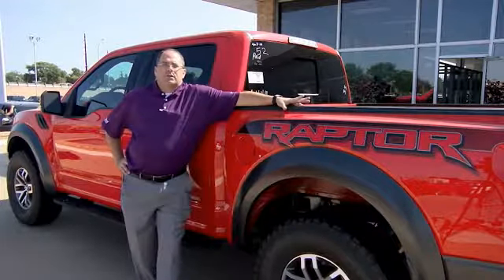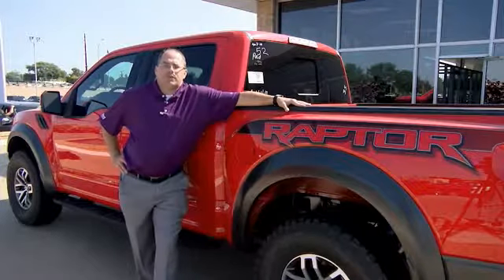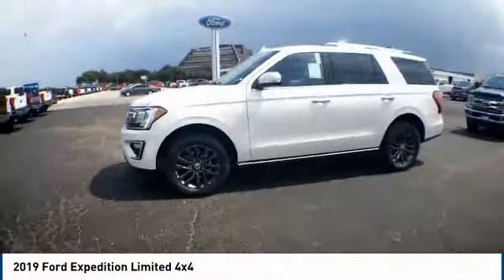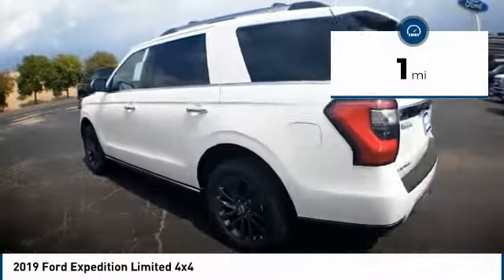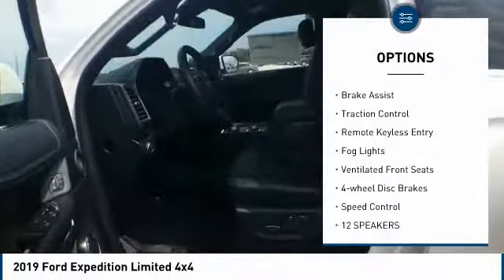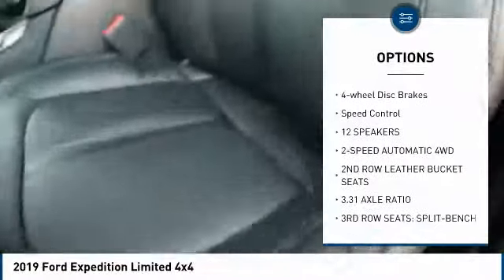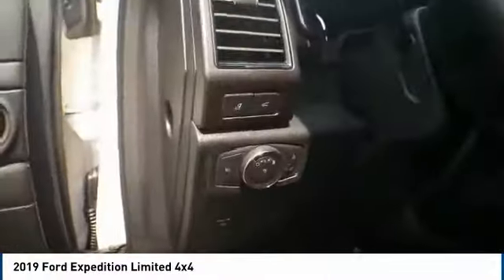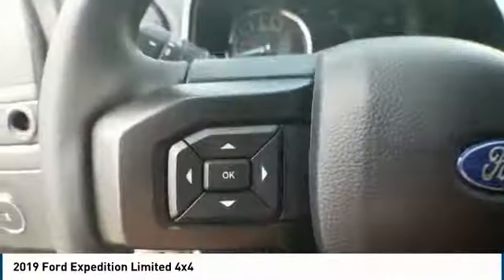2019 Ford Expedition Lubbock TX 9793K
2019 Ford Expedition Limited 4x4

Pollard Ford
3301 South Loop 289

Recent Arrival! , 4WD. Here at Pollard Friendly Ford we take our Internet Business Very Seriously! Shopping at Pollard Friendly Ford is car buying the way it should be; Fun, Informative, and Fair! Here are our promises: * Transparent Pricing and Sales Process- NO GIMMICKS!! *Pressure Free , Efficient, Friendly, and Helpful Sales Staff! *In House Team of Loan and Lease Specialists! Good with numbers, better with people! Credit Challenged? Give us a try! * Massive Inventory with over 400 Pre-Owned Vehicles for sale For One Stop Shopping! * Certified Factory Service Technicians! Pollard Friendly Ford - For The Rest of Your Life!!